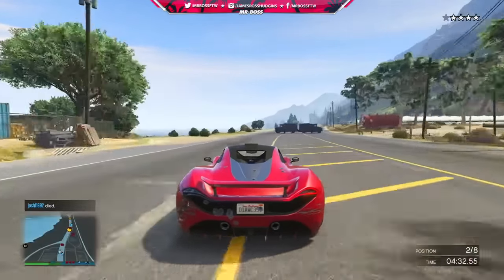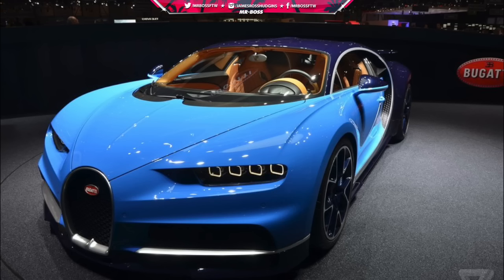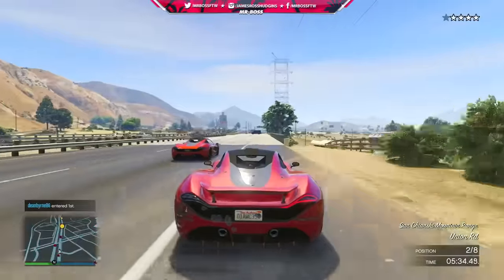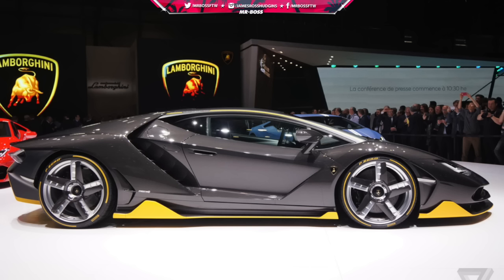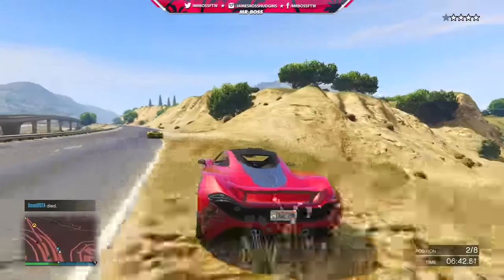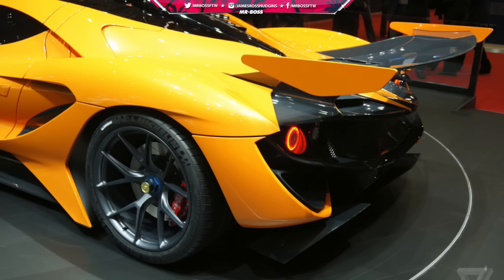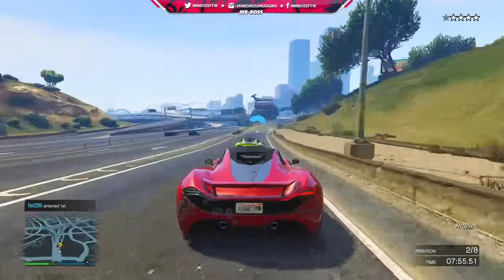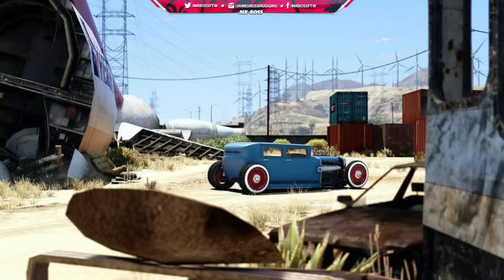INCREDIBLE New Real Life Versions Of Super Cars Needed In GTA 5 & GTA Online + More!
I do a variety of GTA V tips and tricks, as well as funny moments and information content all revolving around the world of Grand Theft Auto 5

Ross.